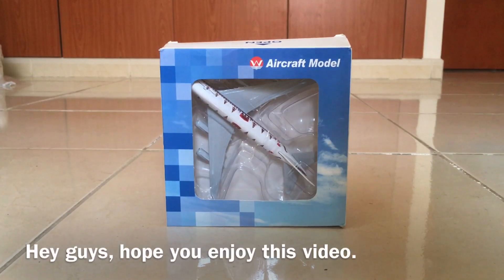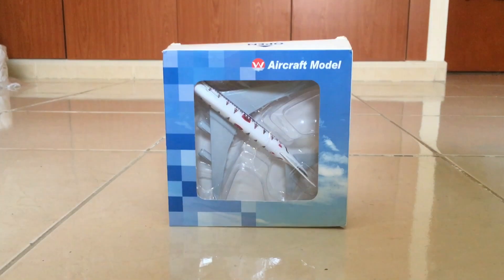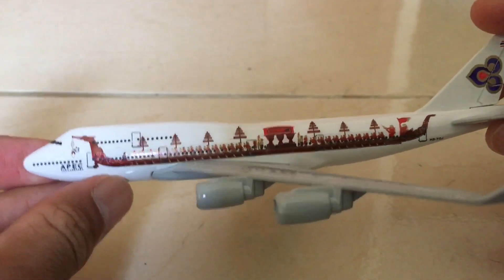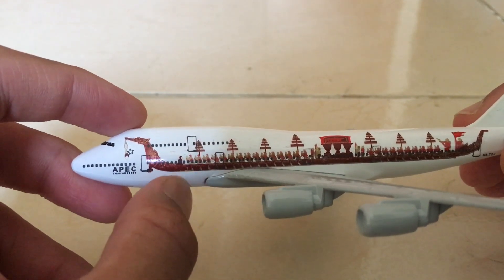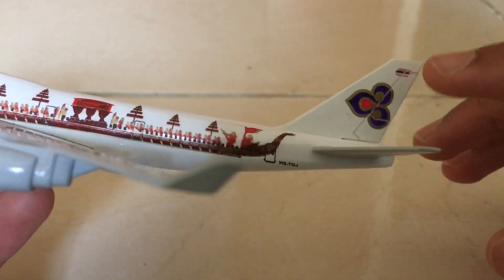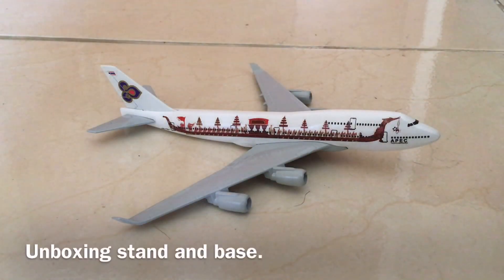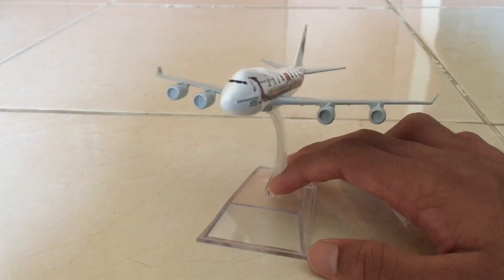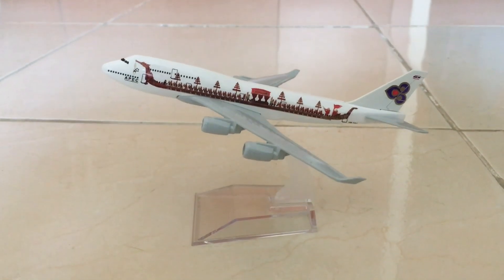Thai Airways Boeing 747-400 Supannahong Royal Barge Unboxing and Review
Hey everybody! Wassup? So in today’s video, I’m gonna be unboxing and reviewing the Thai Airways Boeing 747-400 Boat Livery made by Daron Wings.

VERY SIMPLE BUT EXTREMELY COLOURFUL!
This model is made of simple die-cast metal. On the contrary, it is nicely made, with bright, colourful exterior detailing. I do recommend you all to buy this aircraft. I really liked the livery, what about you?